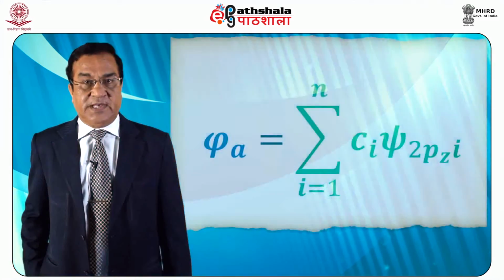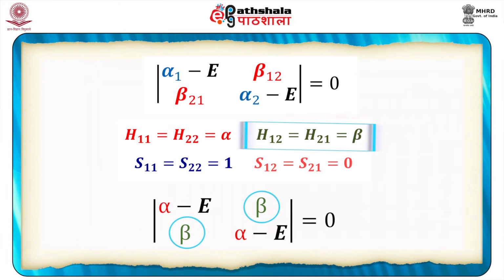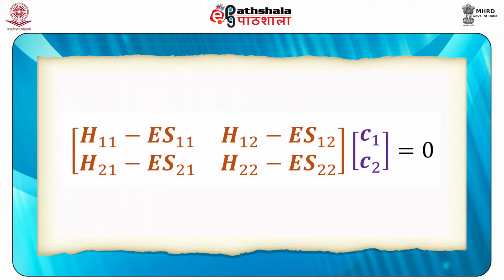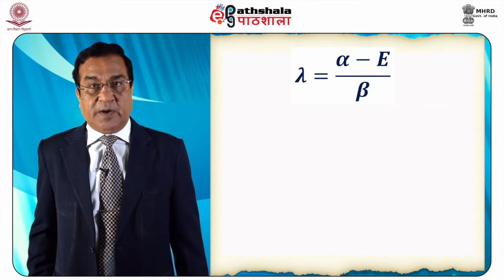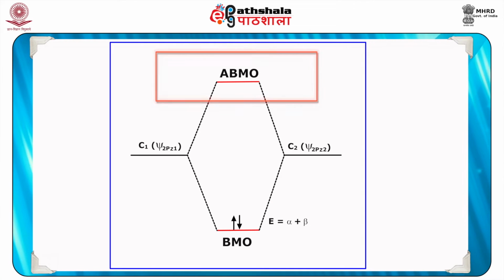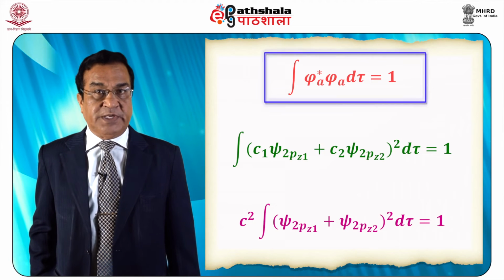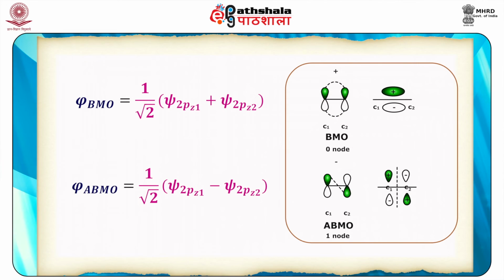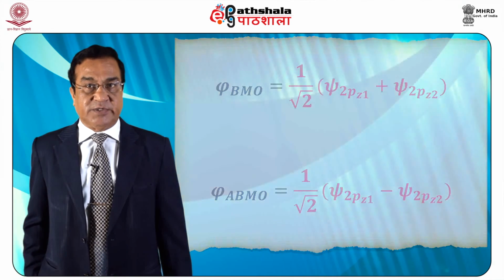Huckel Molecular Orbital Theory - Application Part - I (CHE)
Subject: Chemistry
Paper: Physical Chemistry -I (Quantum Chemistry)
Module: Huckel Molecular Orbital Theory - Application Part - I (CHE)